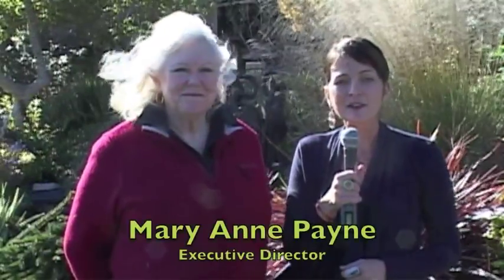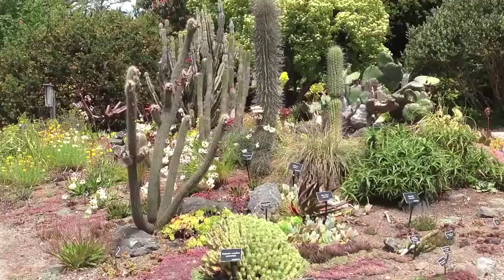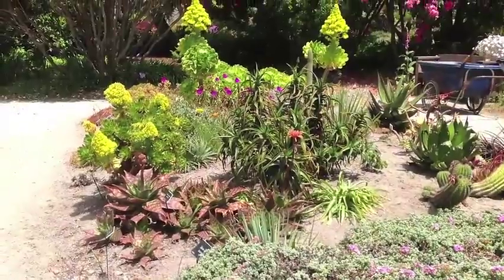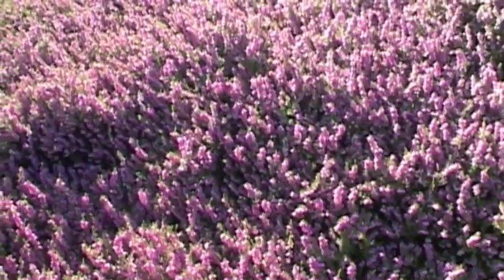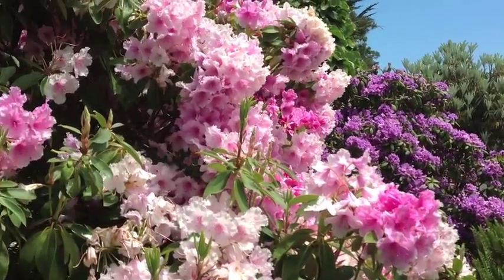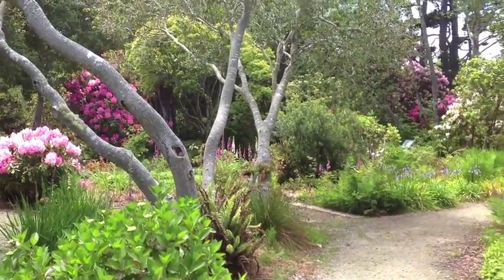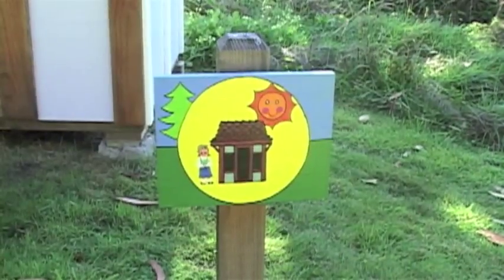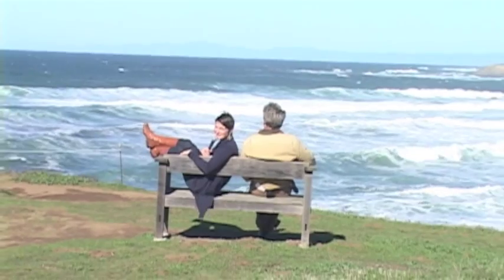Mendocino Coast Botanical Gardens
A 47-acre garden stretching from Highway 1 to the Pacific Ocean with rhododendrons, roses, heaths and heathers, begonias, succulents and more.